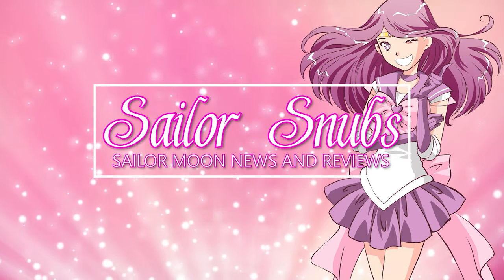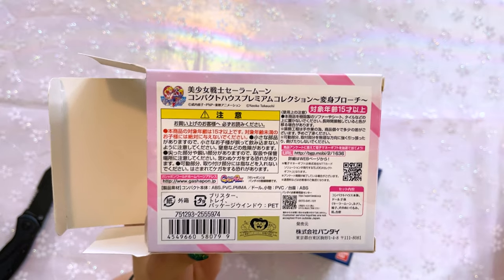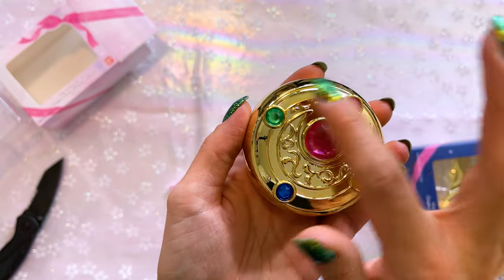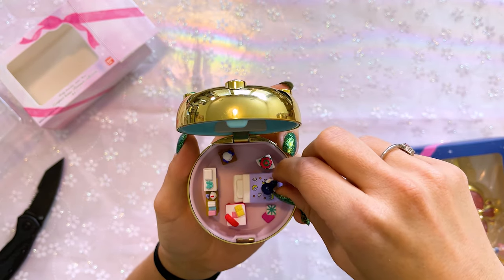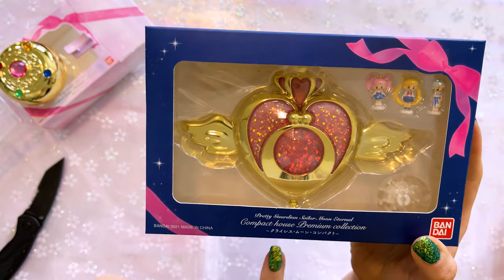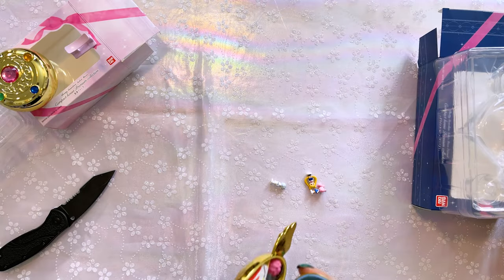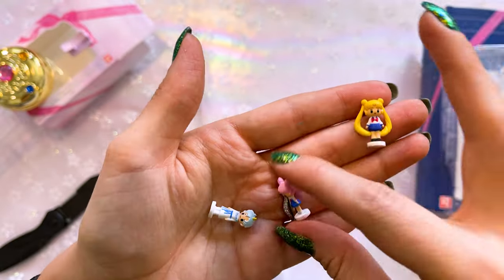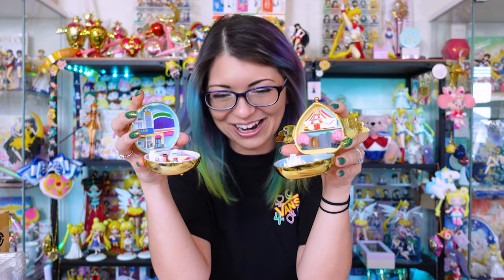Polly Pocket Compacts For Sailor Moon Fans! - Compact House Premium Collection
⭐Sailor Moon Compact House Premium Collection ⭐

The Polly Pocket Styled compacts open up to show a cute internal scene from Sailor Moon!

TIKTOK 🌸 @SailorSnubs